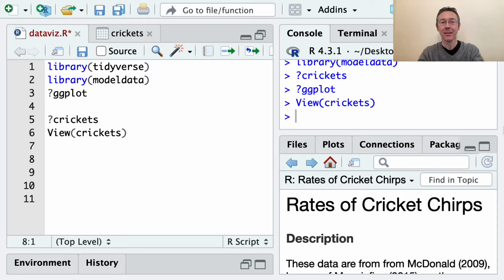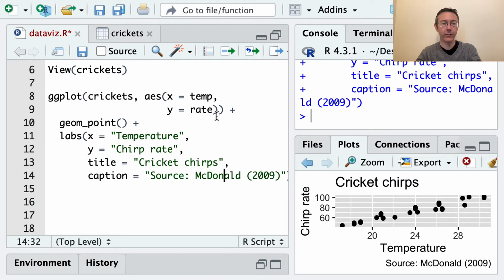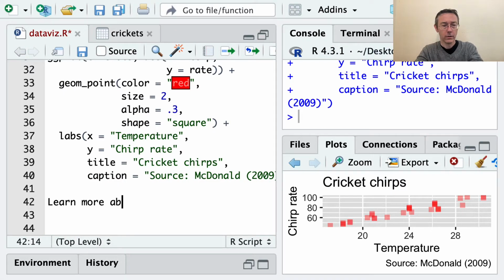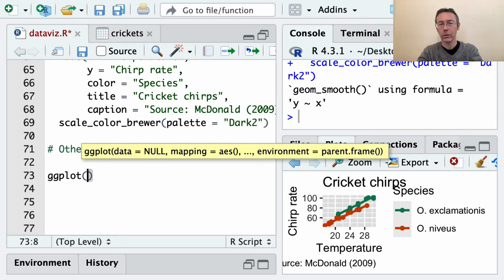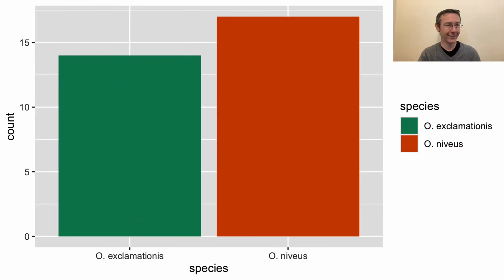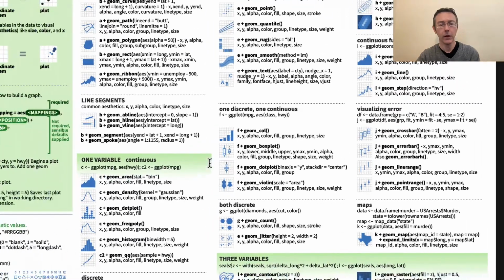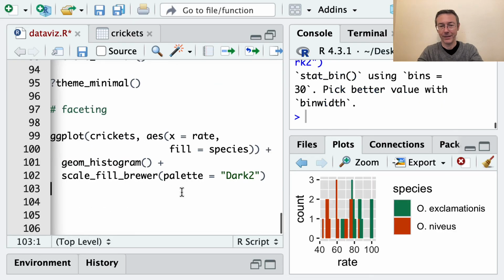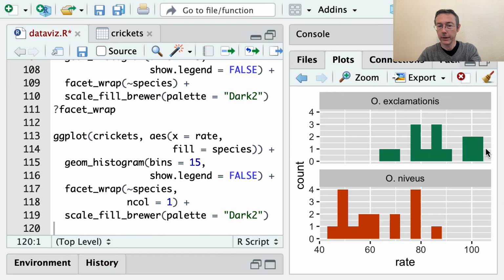Data visualization with R in 36 minutes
Dataviz is easy with R and ggplot. Give me half and hour and I'll show you all the basics and more! If this vid helps you, please help me a tiny bit by mashing that 'like' button.